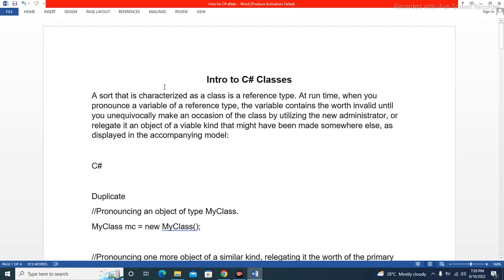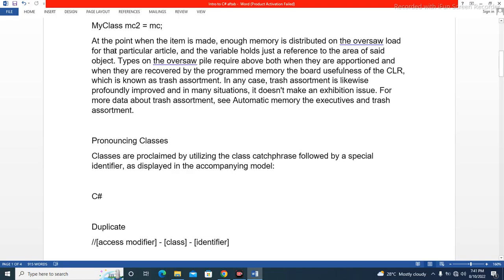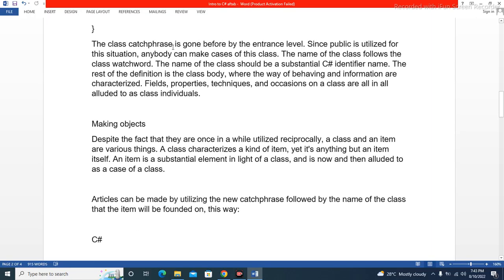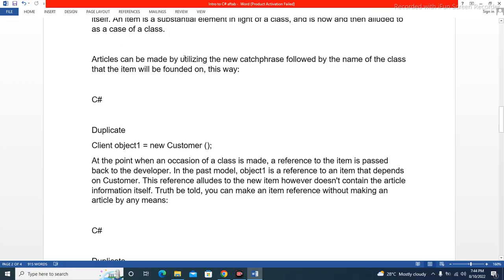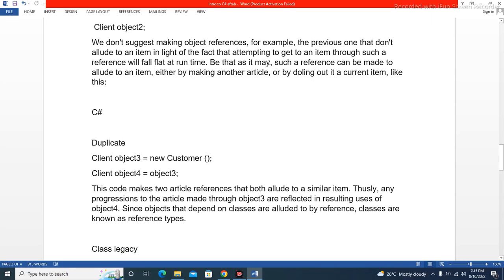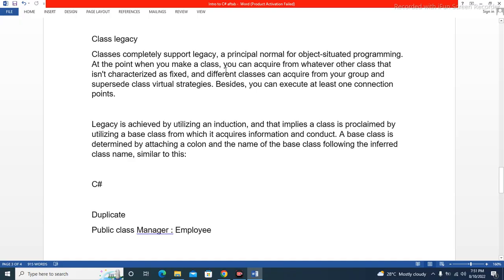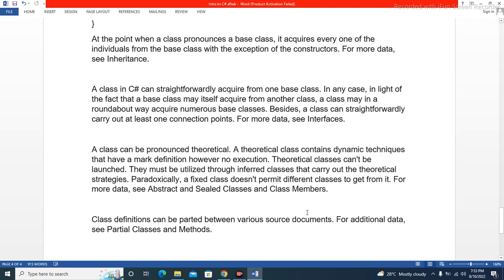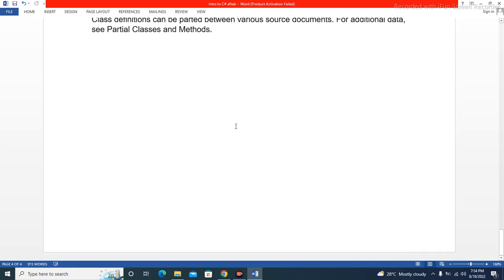Intro to C# classes